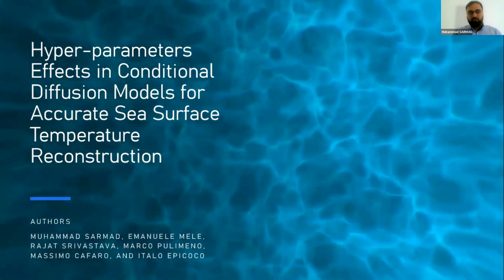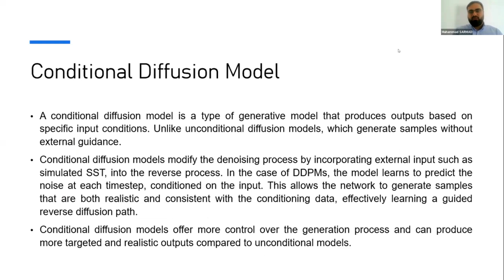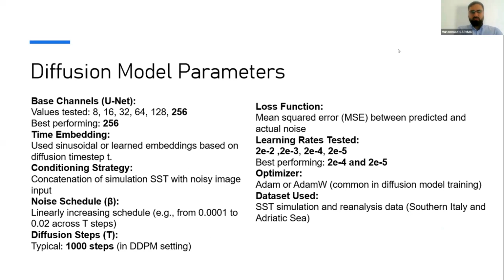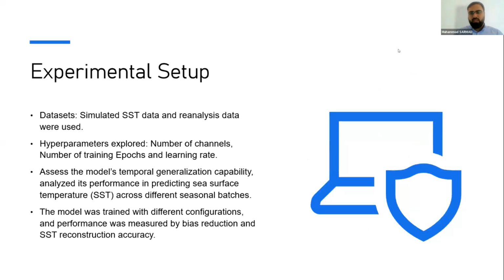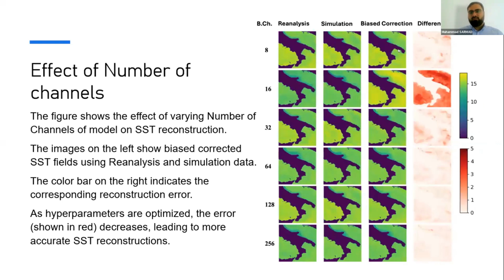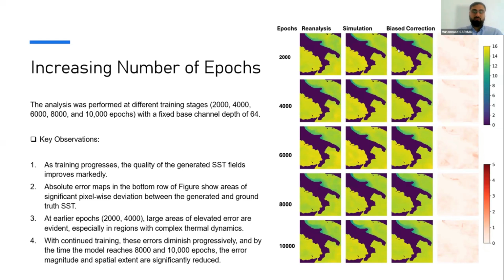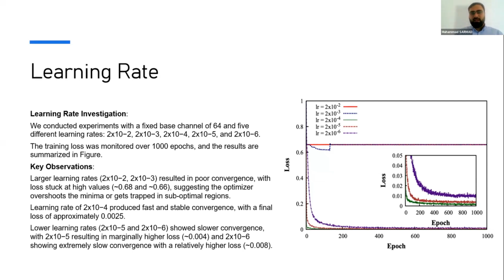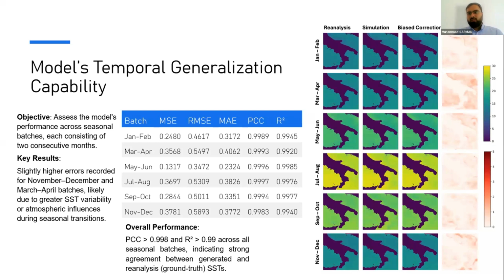Hyper-Parameters Effects in Conditional Diffusion Models for Accurate Sea Surface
Hyper-Parameters Effects in Conditional Diffusion Models for Accurate Sea Surface Temperature Reconstruction

Muhammad Sarmad, Emanuele Mele, Rajat Srivastava, Marco Pulimeno, Massimo Cafaro and Italo Epicoco, University of Salento, Italy

Abstract

Accurate representation of oceanic conditions is fundamental for reliable climate modeling, weather forecasting, and environmental monitoring. However, ocean models and observational datasets often exhibit systematic biases due to limitations in model physics, parameterizations, resolution, or observational coverage. In this work, we propose a diffusion model for bias correction. We systematically evaluated its performance for Sea Surface Temperature on the oceanic sea surface temperature generation by varying different hyperparameters in the U-Net architecture. The model is trained to denoise simulated data and reconstruct the SST field guided by reanalysis data. Our results demonstrate that increasing the base channelâ€™s depth significantly improves the modelâ€™s performance, with improvements in convergence speed, reconstruction accuracy, and spatial detail retention. Quantitative metrics such as root mean squared error (RMSE), Pearsonâ€™s correlation coefficient (PCC), and coefficient of determination (R2) show notable gains up to a base channel depth of 64, beyond which performance gains plateau. A detailed temporal generalization analysis using seasonal batches every two months confirms the robustness of the model in varying SST regimes. At the same time, qualitative visualizations show sharp and coherent reconstructions with minimal error. The study highlights the trade-off between model complexity and performance and identifies 64 base channels as a computationally efficient and accurate configuration for SST modeling using diffusion-based generative methods.

Diffusion Models, Oceanic Dataset, Architectural Parameters, Bias Correction